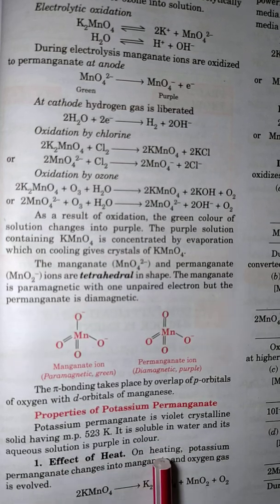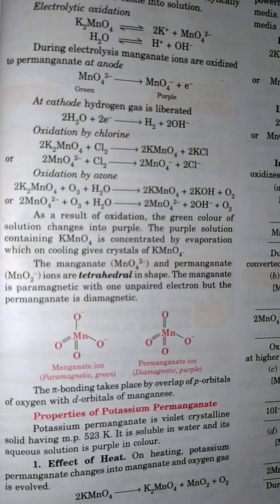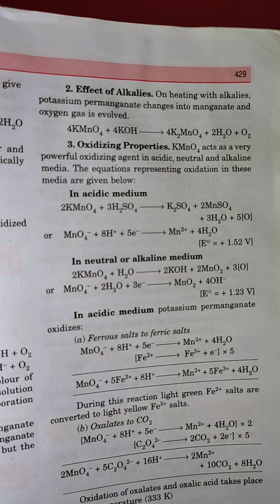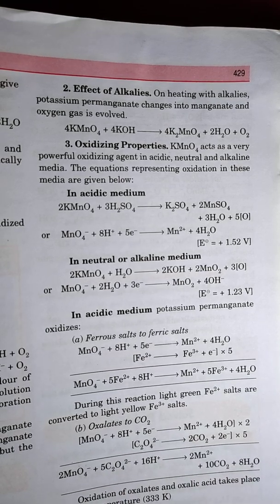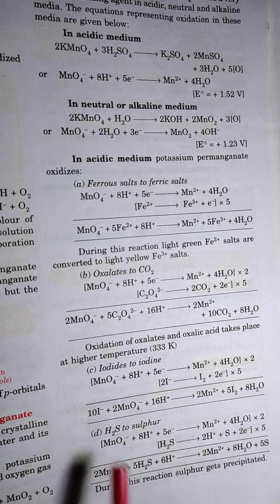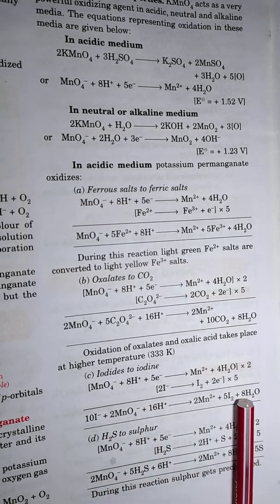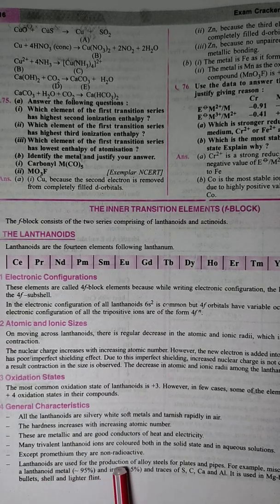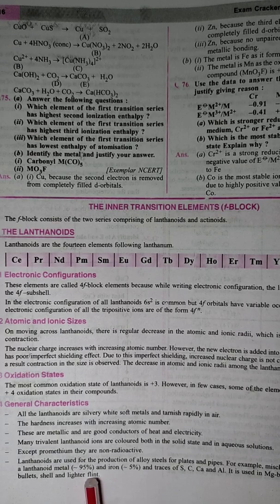d and f block elements (part 5)